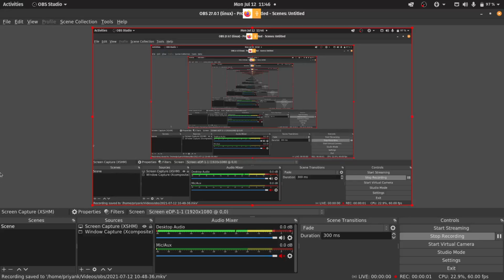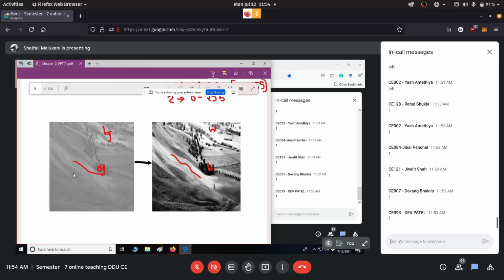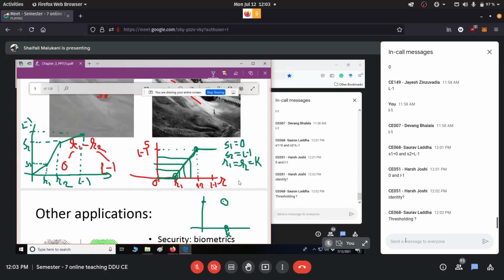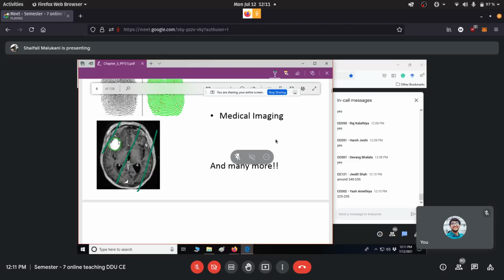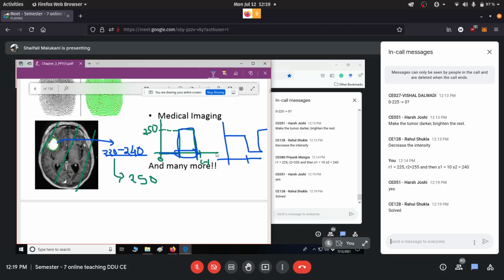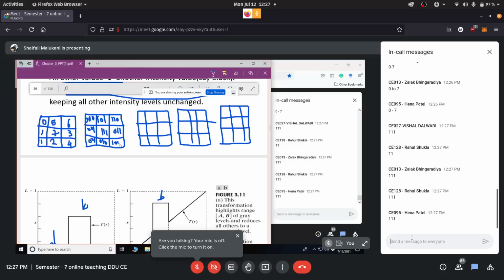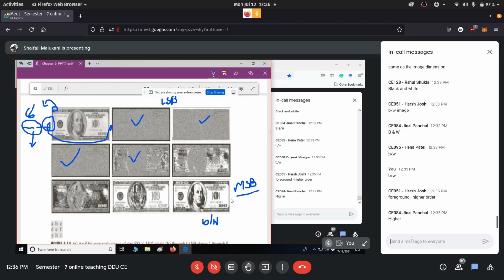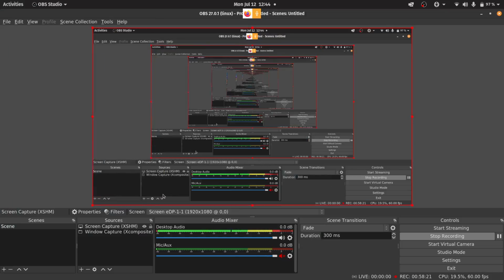2021 07 12 SPM